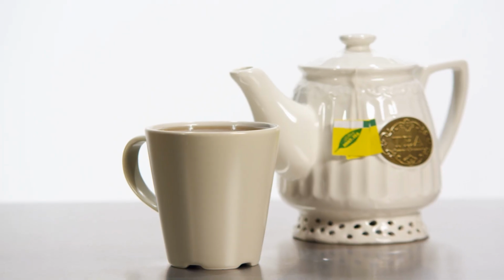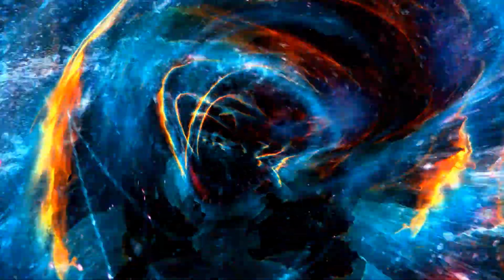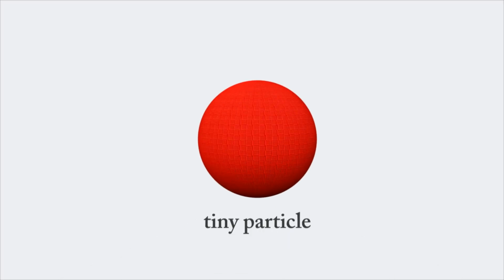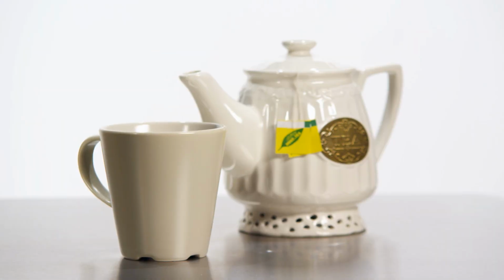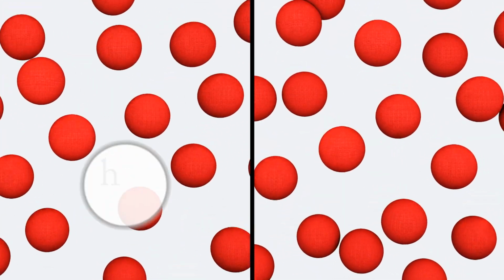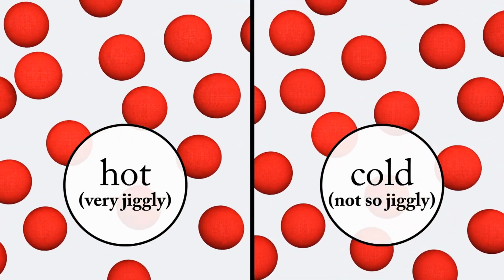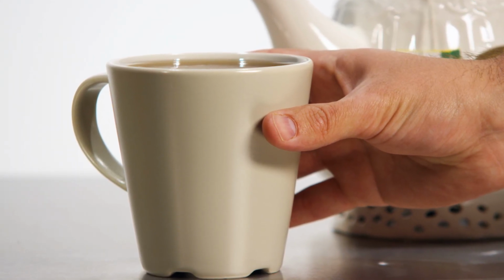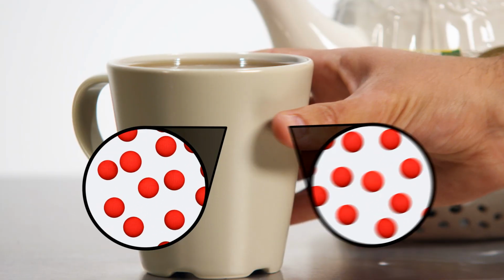Think About: What is Temperature?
Everyone knows the difference between hot and cold, but what does it mean when something is hot? Or cold?

'Think About' is produced by the U.S. Department of Defense.